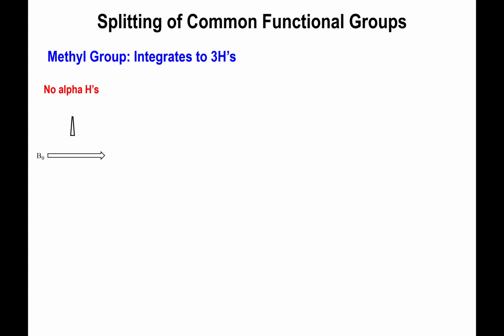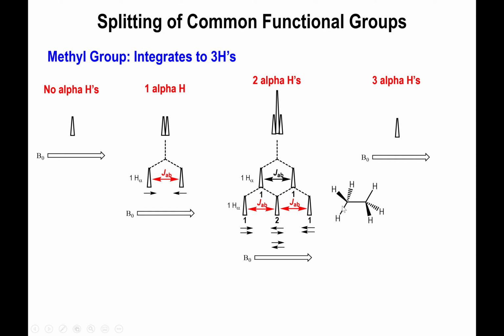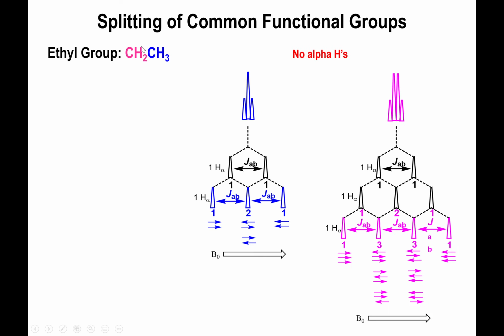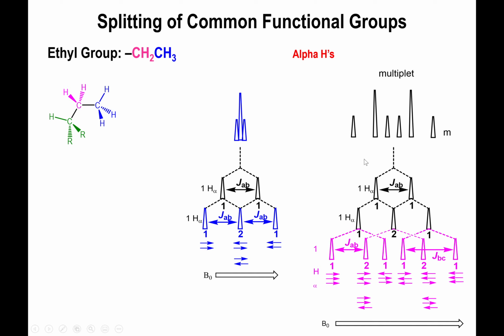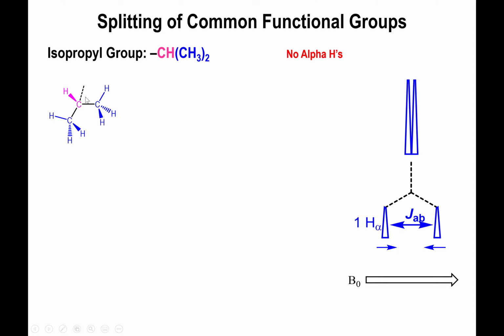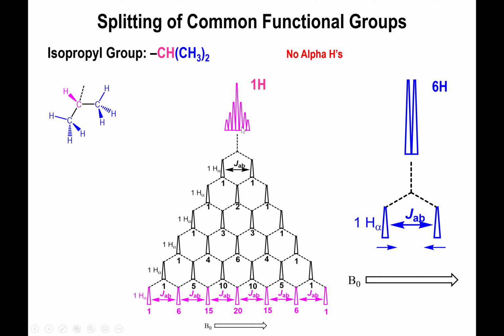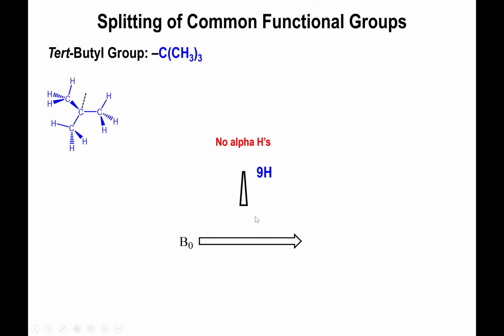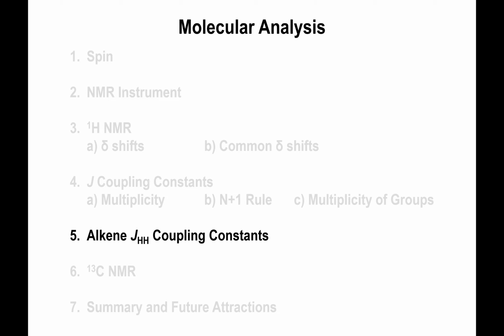Lec16 - 1H NMR: Splitting of Common Substituents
In this video we talk about the four common alkyl substituents encountered in organic molecules: methyl, ethyl, isopropyl and tert-butyl. Special emphasis is given to the overall splitting that results from the presence of such groups and neighboring hydrogens present on the parent molecule to which they are bound.